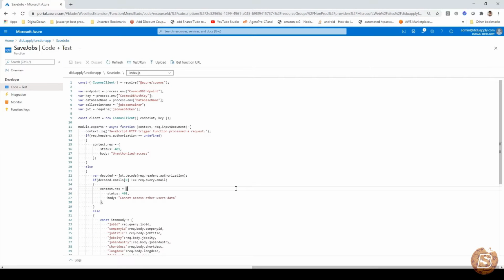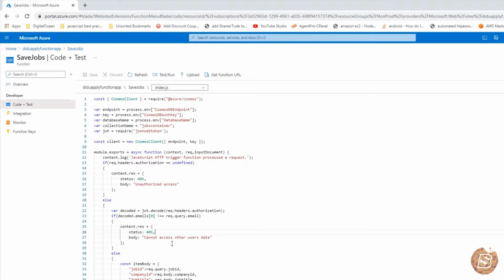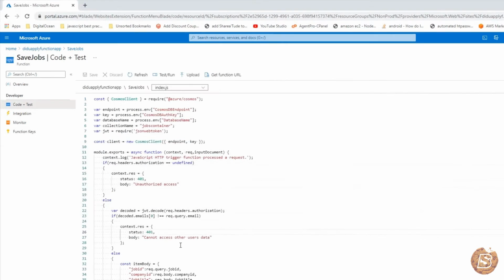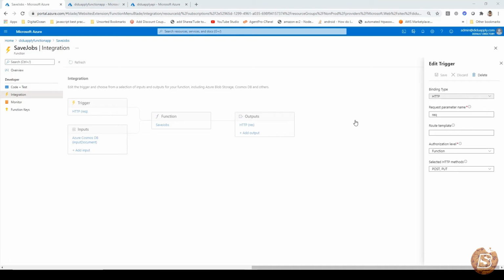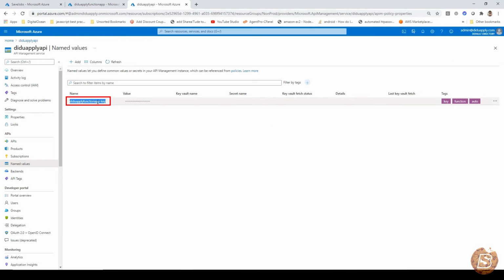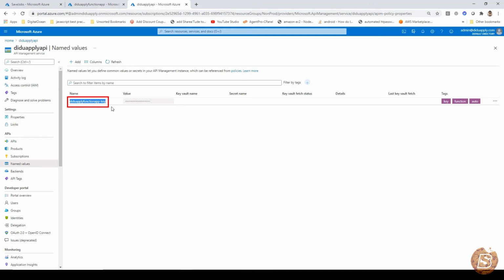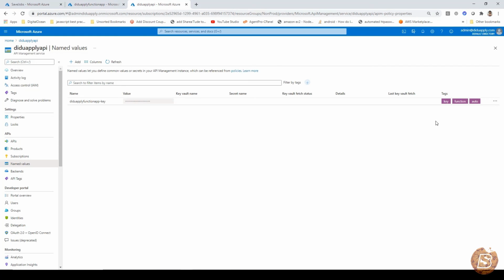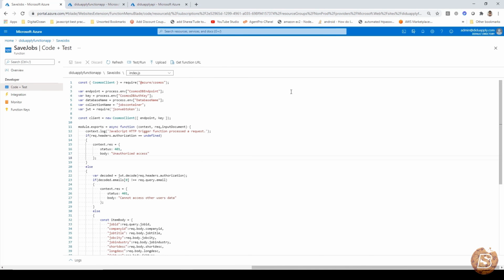26. Azure Functions and Authorization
In this informative tutorial, we'll delve into the world of Azure Functions and Authorization, shedding light on the crucial aspect of securing your serverless applications. Whether you're a seasoned developer or just getting started with Azure, this video will provide valuable insights into how to effectively implement authorization within your Azure Functions.

Video Topics:
Understanding Azure Functions and Their Role
The Importance of Authorization in Serverless Applications
Key Concepts of Authentication and Authorization
Step-by-Step Guide to Implementing Authorization in Azure Functions
Best Practices for Secure Development

Ready to enhance your development skills? Join us in this insightful tutorial!

Explore more of our tutorials in the Azure and security playlists for additional knowledge.

Thank you for being part of our developer community! Let's continue to explore and master Azure Functions and the world of authorization together.